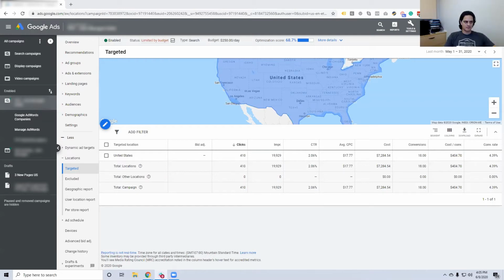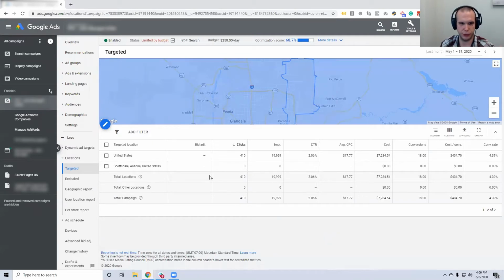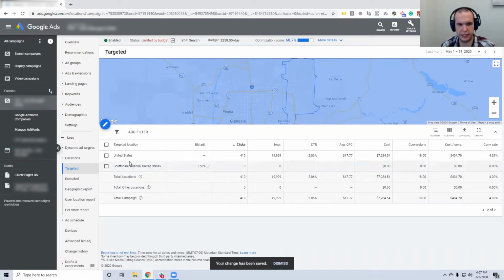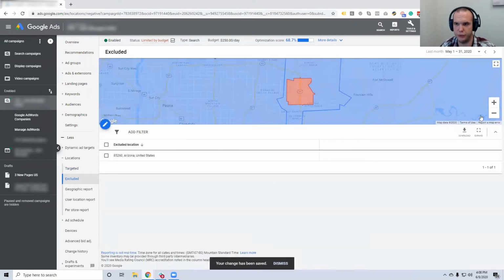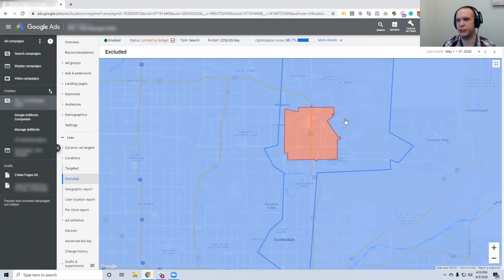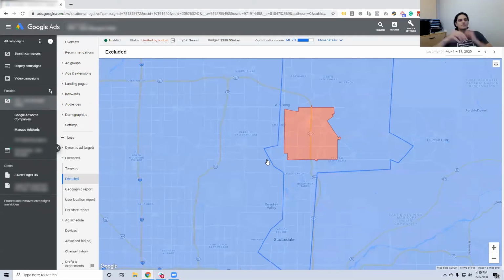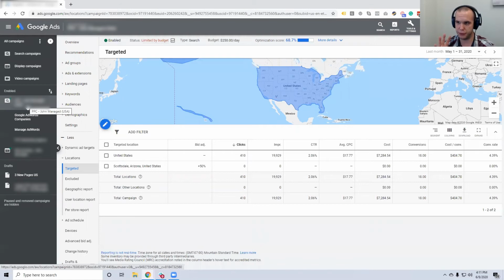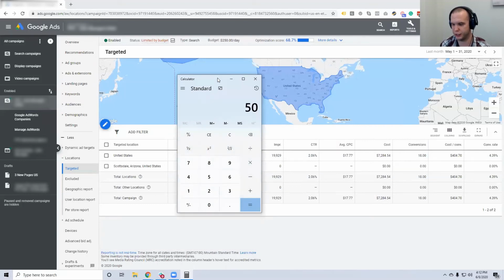Advanced Geographic Targeting Inside of Google Ads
How and why to build overlapping geographic targets in Google Ads so you can make advanced location-based bid adjustments. This will allow you to place a stronger emphasis on specific geographic targets without having to build out completely new campaigns.